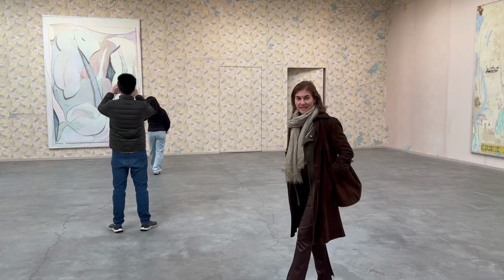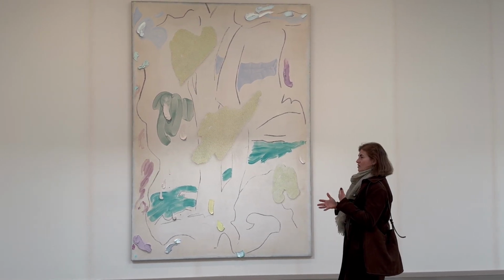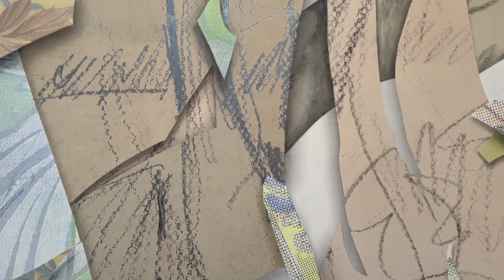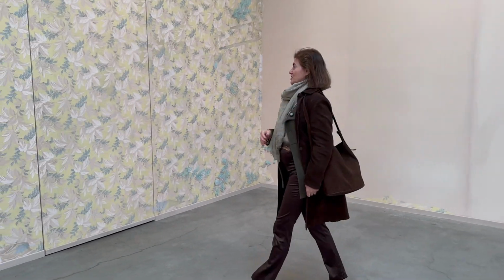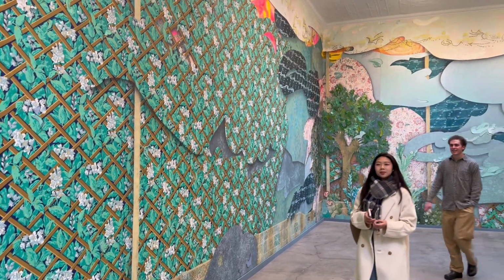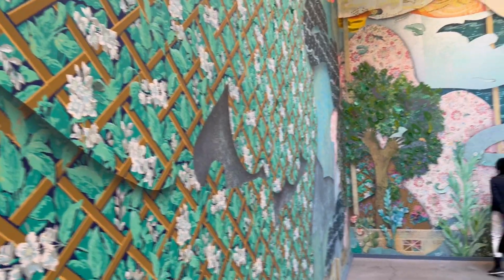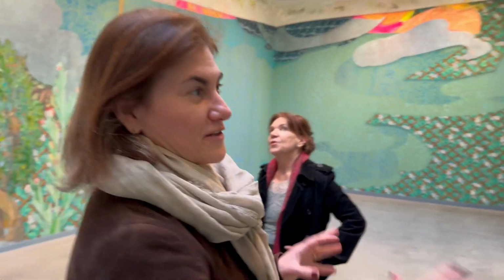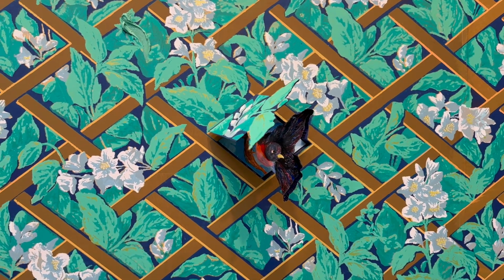Laura Owens Exhibition at Matthew Marks Gallery, 522 and 526 West 22nd Street NYC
Laura Owen's first exhibition in NYC in 8 years is an immersive  environment of new work in painting, sculpture and hand-made books. @artmusetheseries